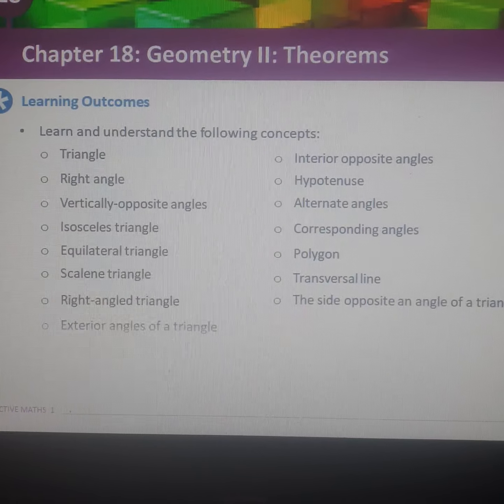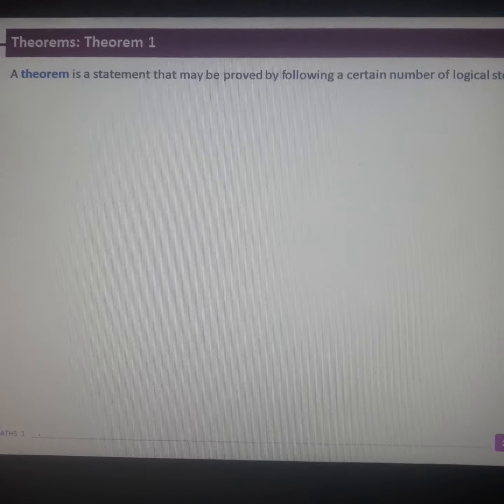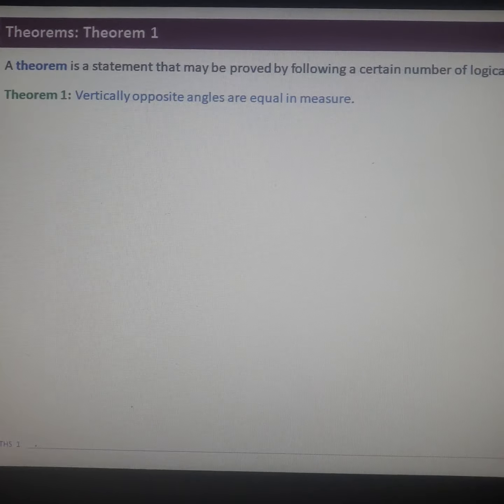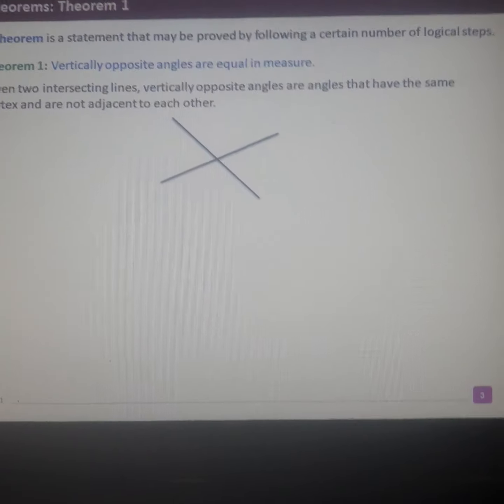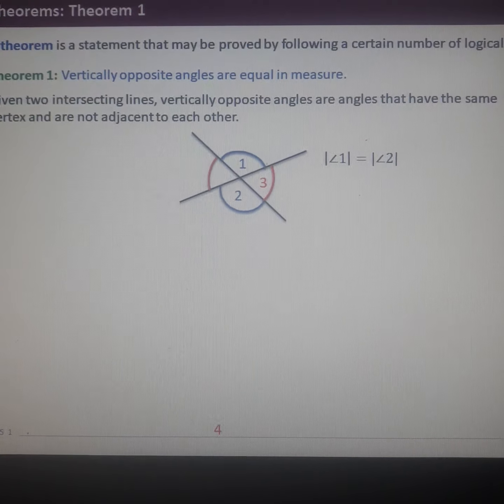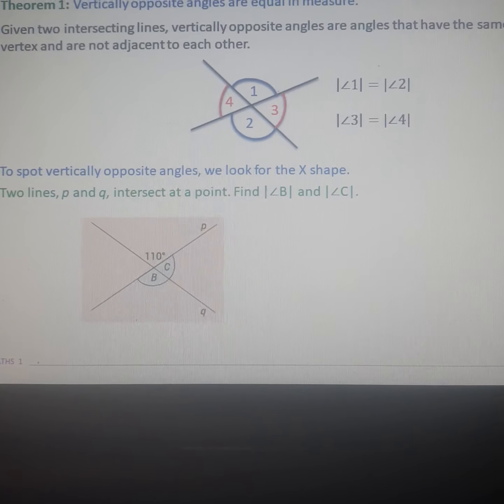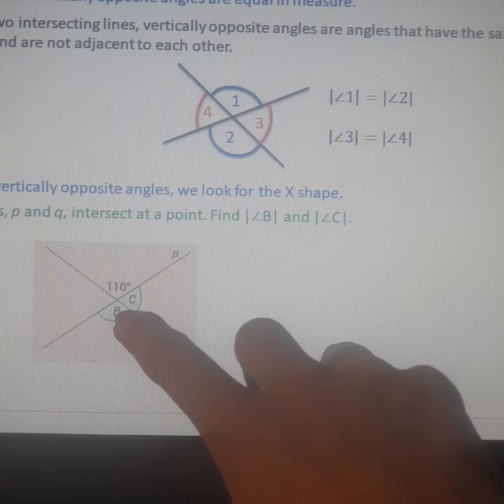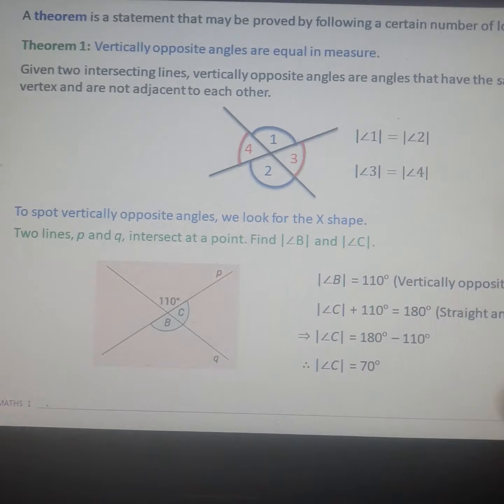1st Year Geometry II- Vertically Opposite Angles Lesson #1